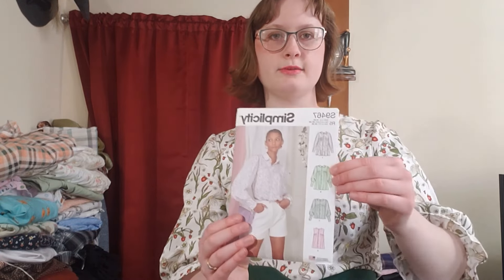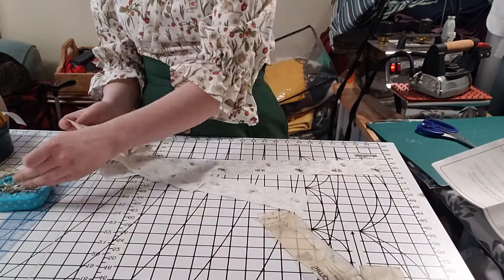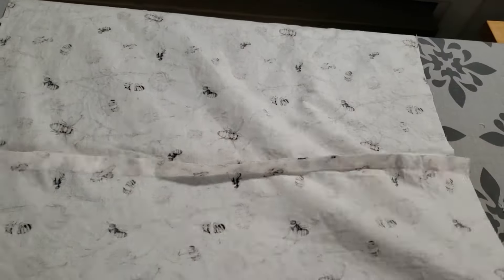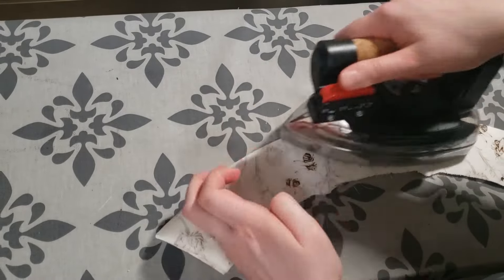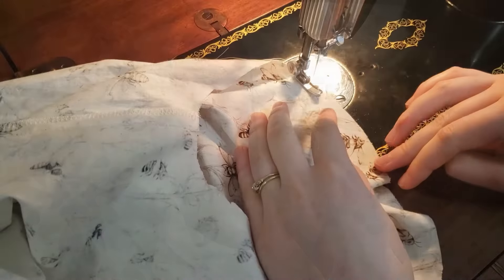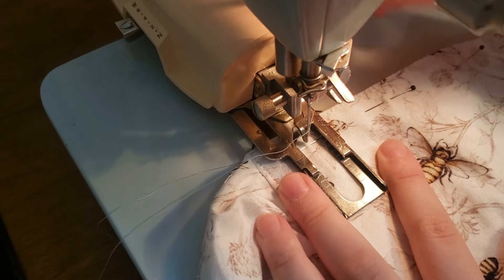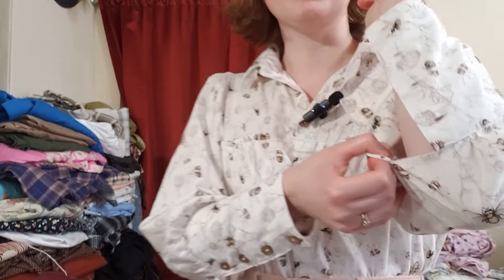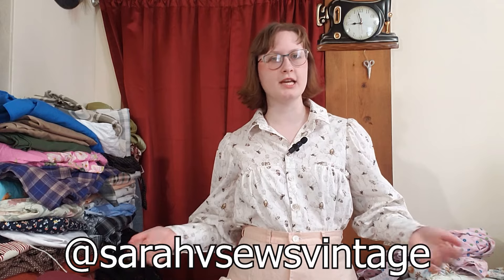Sewing a Cottagecore Blouse With Bees Using Simplicity 9467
This past week I sewed up a blouse with little bees on it! The fabric I used is a quilting cotton from Joann and the pattern was Simplicity 9467! During this process I had to switch to Adobe Premiere Pro from Adobe Express, because  I was overloading Express. I hope the audio is alright as I am still learning the new software!